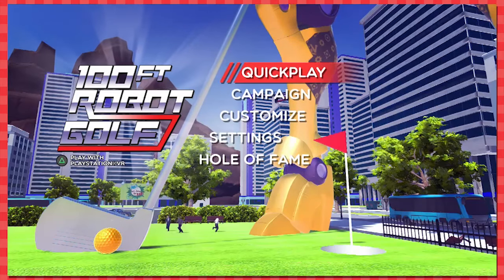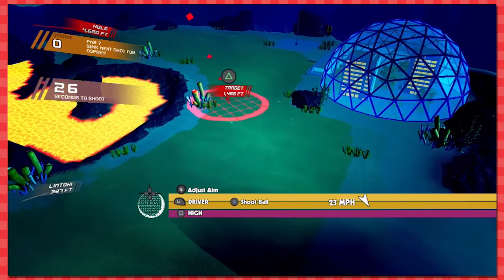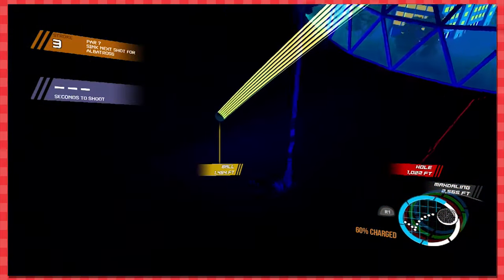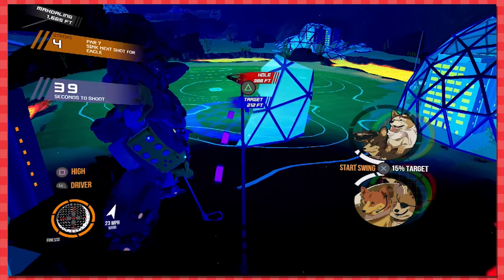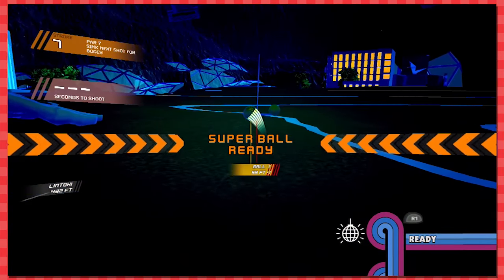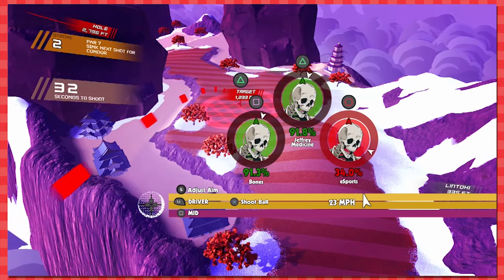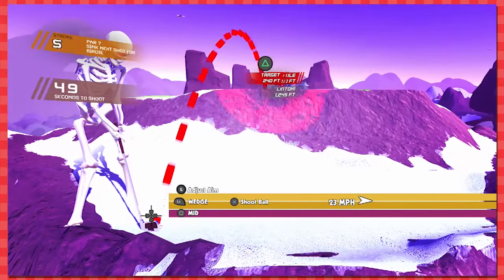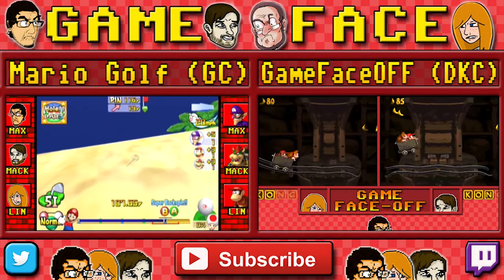Lets Play 100ft Robot Golf Gameplay | Corgi Voltron VS A Spooky Skeleton!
Let's Play 100ft Robot Golf Gameplay  for the PS4! We play 2 player stroke play taking turns wrecking up the place and golfing! Enjoy as we get our first impressions and review what 100ft Robot Golf Has to offer! I love how 90's anime this game is!

100ft Robot Golf is a real time golf game where you get to control impossibly large robots on their quest for par. Not only can you golf, you can smash buildings obstacles and you opponents and shoot lazer beams!

Up to four players can hit the greens, cities, mountains, and orbiting moons that comprise the Robot Golf Tour Circuit. Either split-screen or online, robot golf pilots can play frantic real-time destruction golf, classic turn based action, or even custom rulesets crafted for your own custom 100ft Robot Golf round. You can also play traditional stroke play golf, as we chose to do for this episode. The game is also playable in VR with Playstation VR!

The playable characters include:

Vahni, Max, Suzume, Mason, Aveline & Uncle, Camilla, Ernie!, Project C, Paula, Good 'ol Jeffrey!!, and Pierce.

A lot of these look like they were heavily inspired by existing mechs and such. Including Gurren Lagann, Neon Genesis Evangelion, Gundam Wing, Mega Man, Transformers, and more! Good Ol' Jeffrey is actually a giant skeleton, and Project C is basically Voltron piloted by 5 Corgis. So, that's pretty amazing!

Big thanks to Inutsu, & KadnBoreo for supporting the show! Show these guys some love! It wouldn't be possible for me to focus nearly as much time on GameFace without their help :D

Thank you to all of Our Patreons for your support!

GameFace Intro/Outro music from Flapjack Studios: Tokyo Tinkle composed by Justin Wiles.